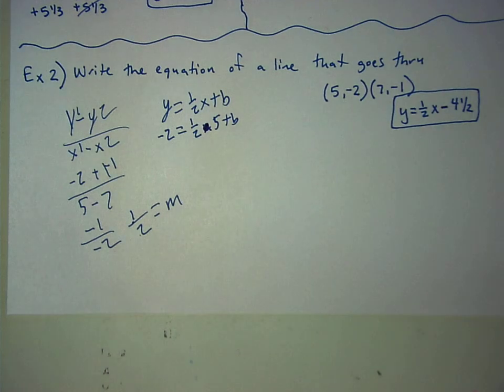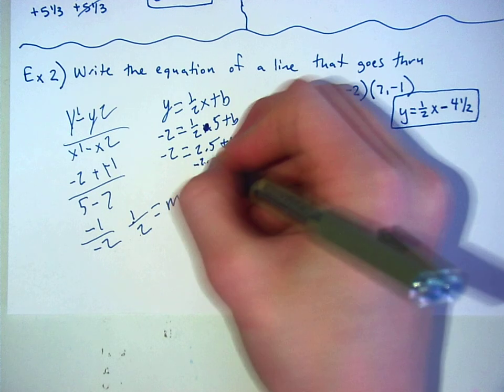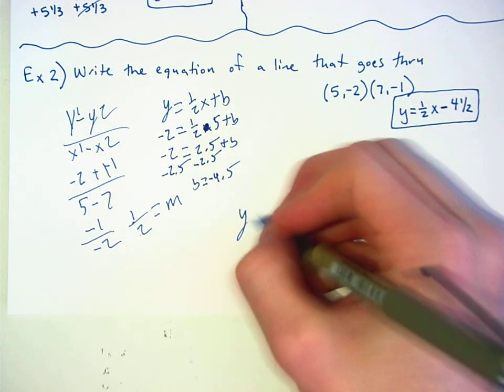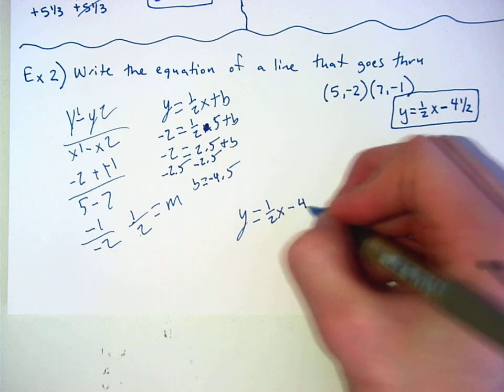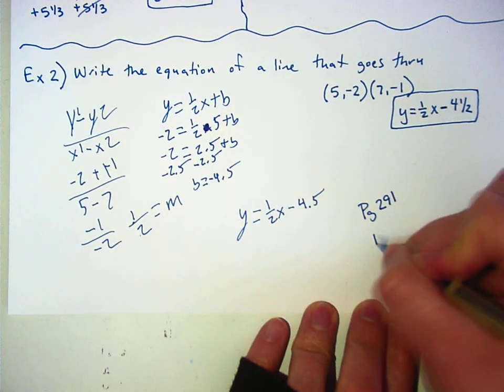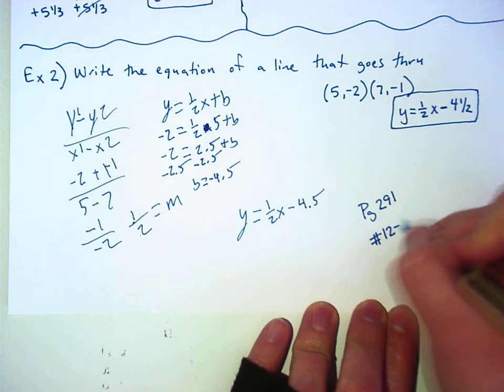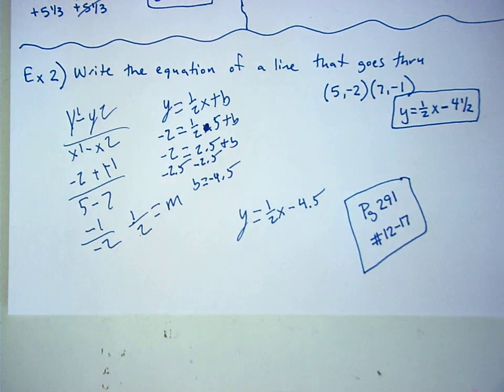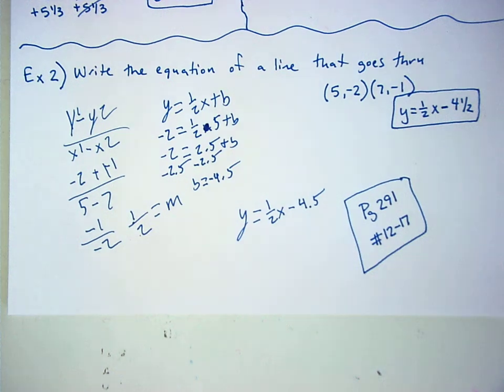2/3 Math 9 (Part 3)